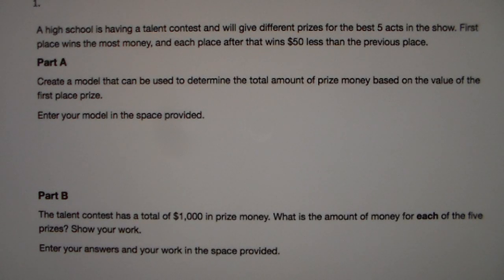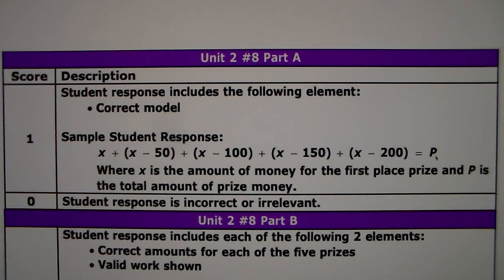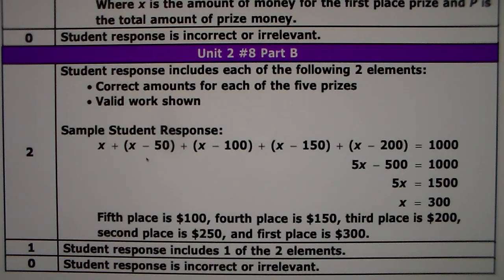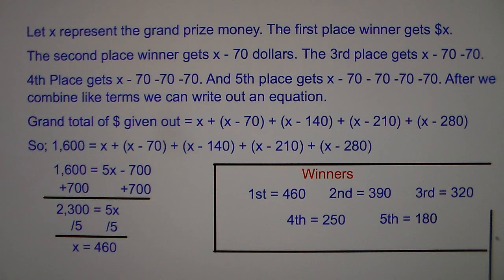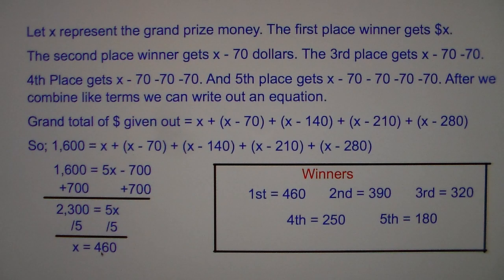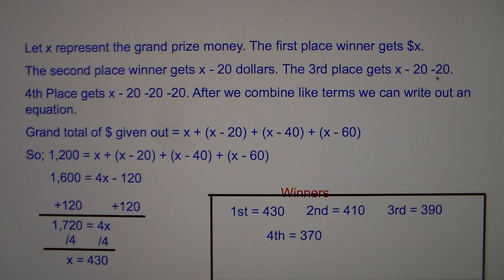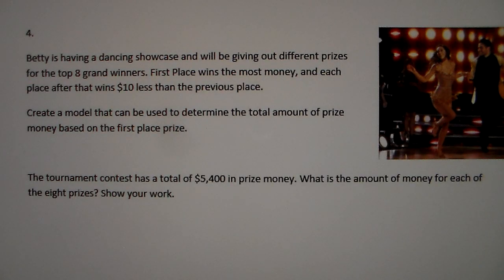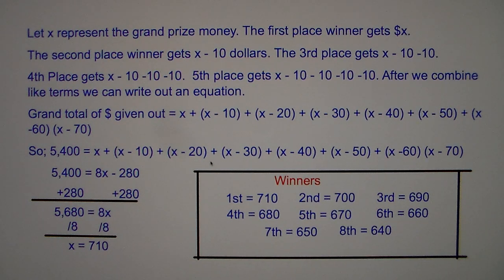1 11 CW 1 Writing Equations PARCC